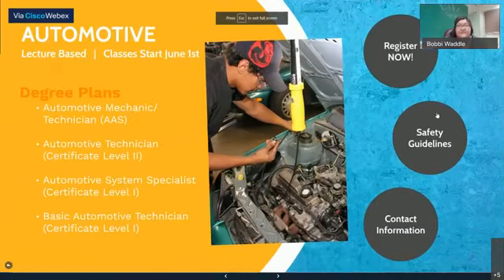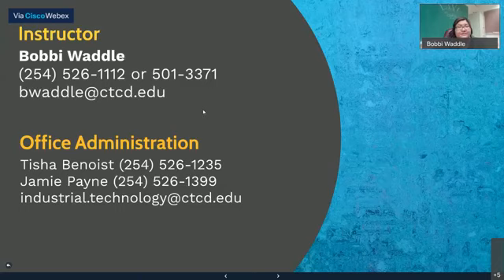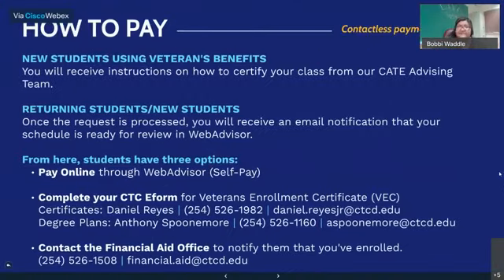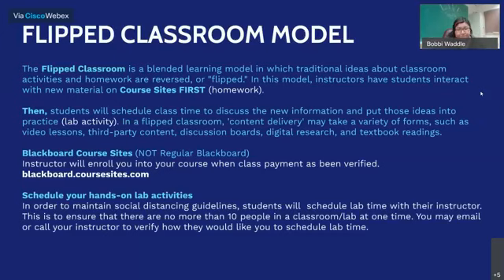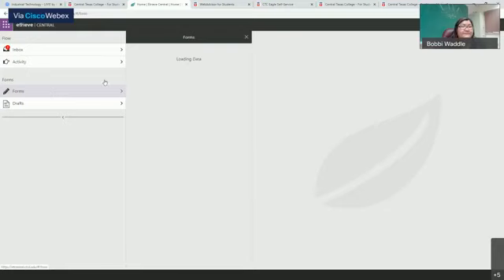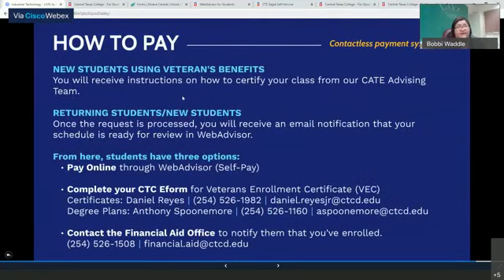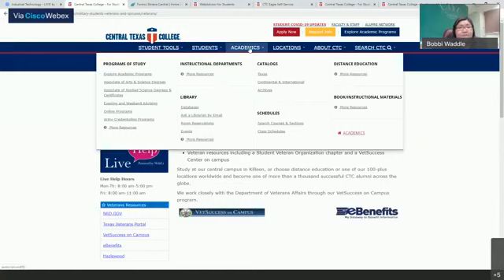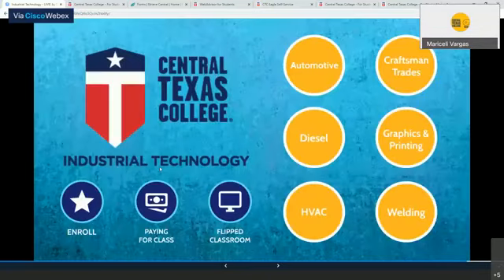CTC Live! - Industrial Technology